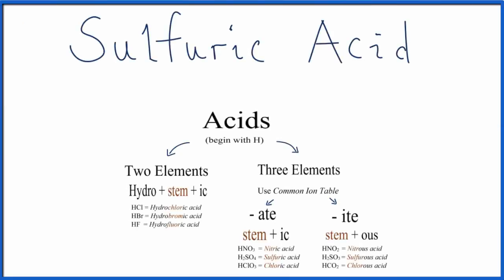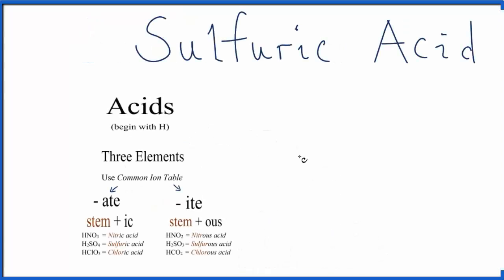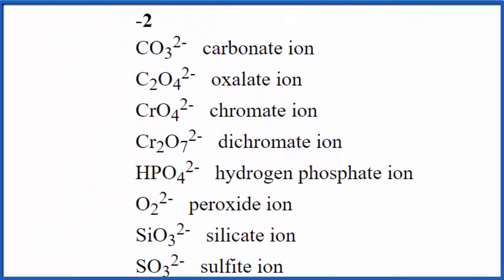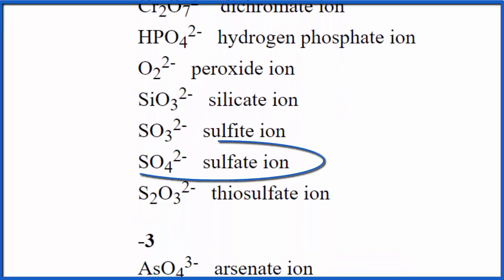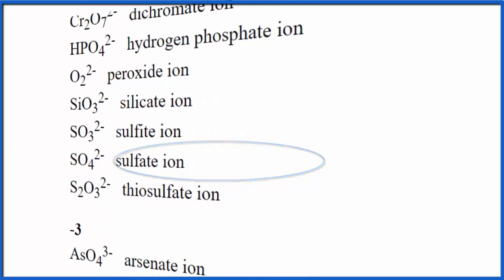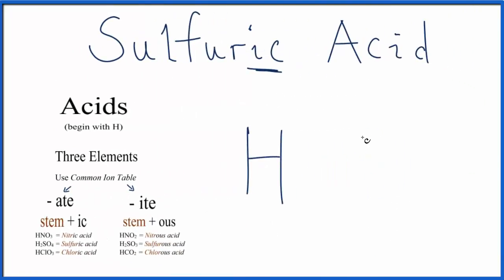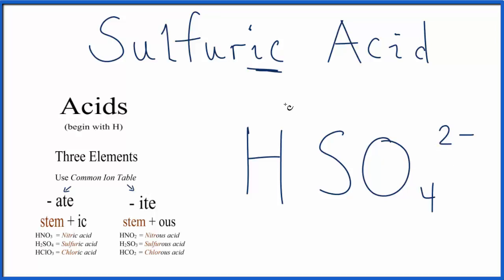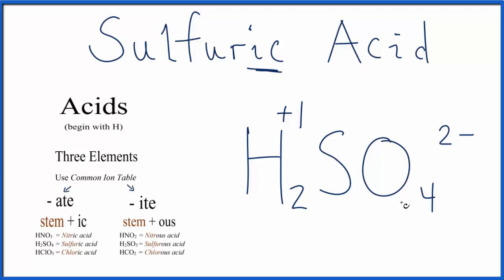How to Write the Formula for Sulfuic Acid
In this video we'll write the correct formula for Sulfuric acid.

To write the formula for Sulfuric acid we’ll use the Periodic Table, a Common Ion Table, and follow some simple rules.

Because Sulfuric acidhas a polyatomic ion (the group of non-metals after the metal) we’ll need to use a table of names for common polyatomic ions, in addition to the Periodic Table.

--- General Rules

If the name for the acid is:

1.  Write H.
2.  Use the stem to find element name on the
                periodic table.
3. Balance the charges.

Stem + ic
1.  Write the ion: stem + ate
2.  Look up ion on Common Ion Table.
3.  Write H and then the ion formula.
4.  Balance the charges.

Stem + ous
1.  Write the ion: stem + ite
2.  Look up ion on Common Ion Table.
3.  Write H and then the ion formula.
4.  Balance the charges.
General Rules for Formula Writing for Acids